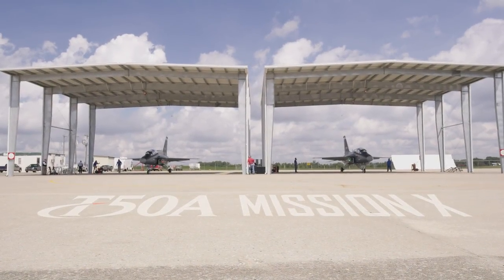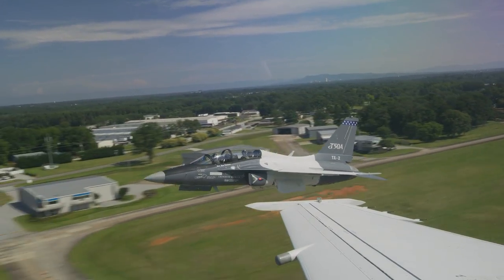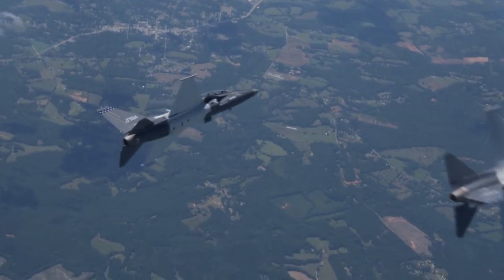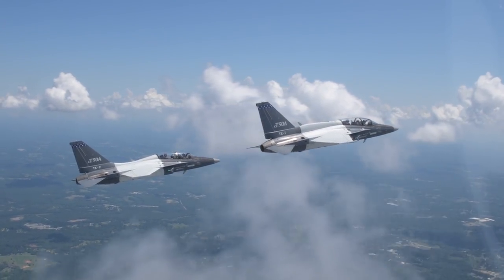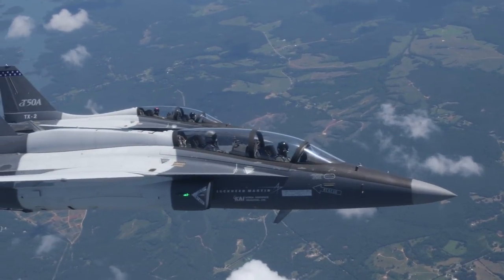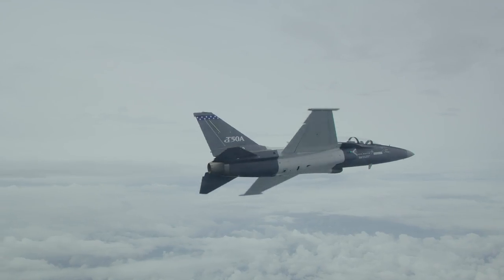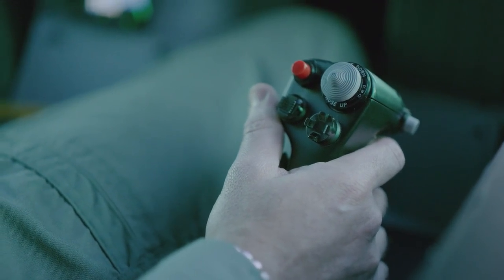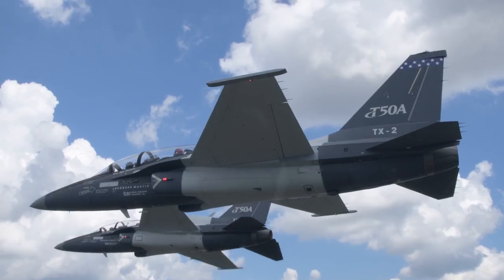T50A: Mission X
The T-50A recently conducted a mission where it simulated taking out several targets - targets that weren't actually there.  Watch to learn more about the T50A's live, virtual and constructive training capabilities.